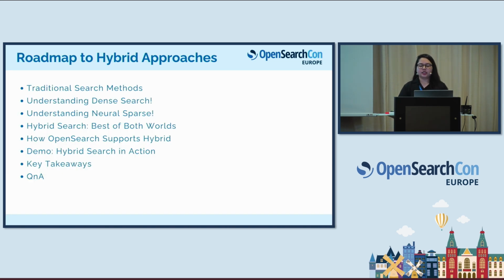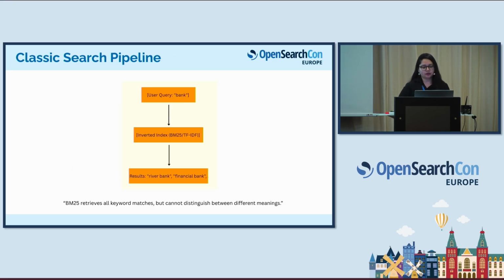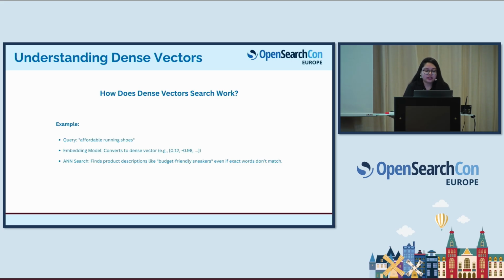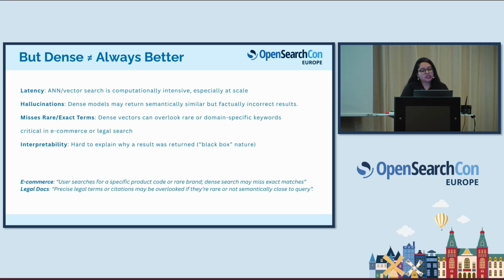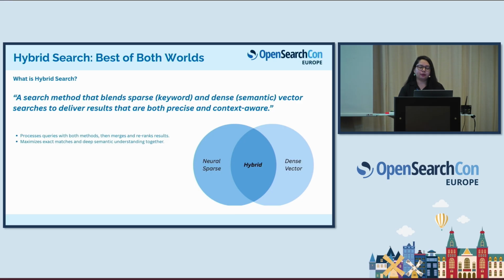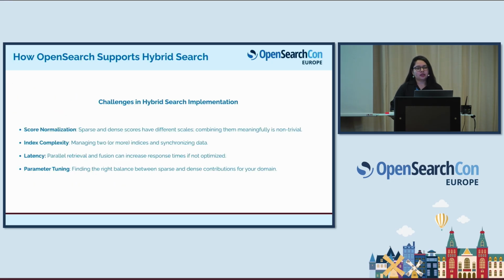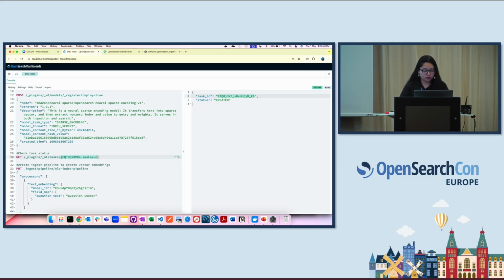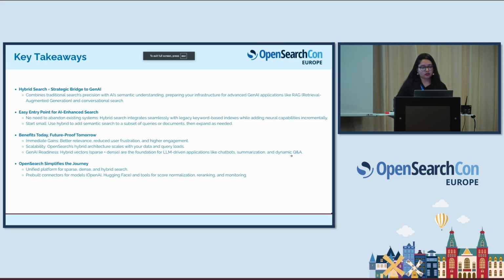Building the Future of Search: Hybrid Approaches With Neural Sparse a... Aditya Soni & Seema Saharan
Building the Future of Search: Hybrid Approaches With Neural Sparse and Dense Vectors - Aditya Soni, Forrester & Seema Saharan, Autodesk

Forget the old search paradigms—AI is here to change everything! By blending sparse (traditional term-based) and dense (vectorized) search methods, OpenSearch creates a hybrid solution that optimizes search results, from precision to performance.

Learn how to implement hybrid search, combine neural embeddings from LLMs with traditional search techniques, and enhance scalability. This solution bridges the gap between legacy systems and AI-driven search, improving accuracy and relevance while scaling to enterprise-level needs. Transform how you search, analyze, and scale with OpenSearch.